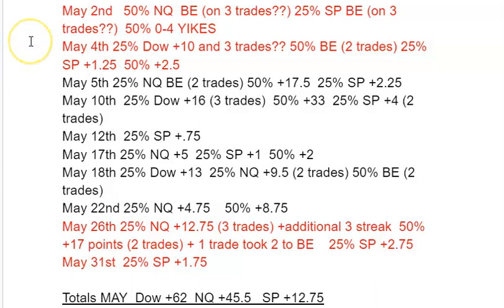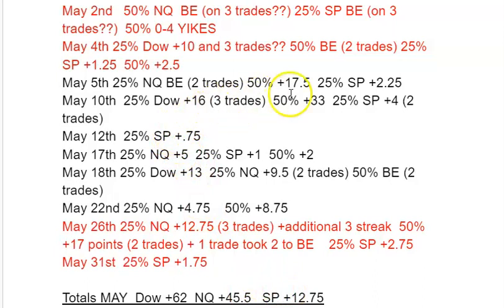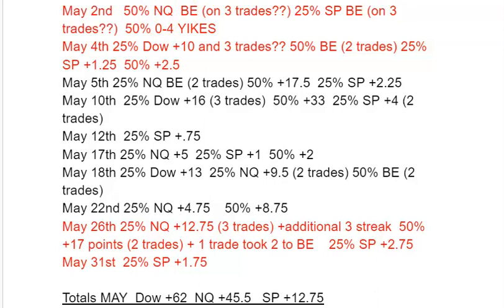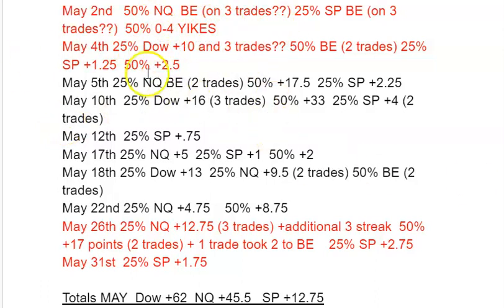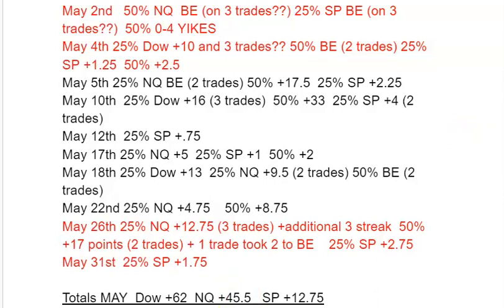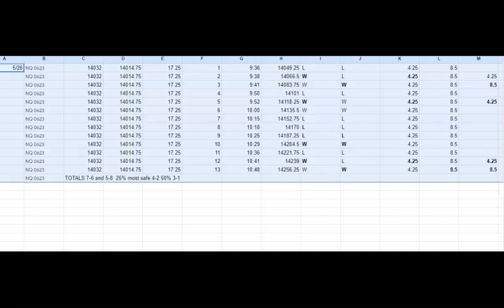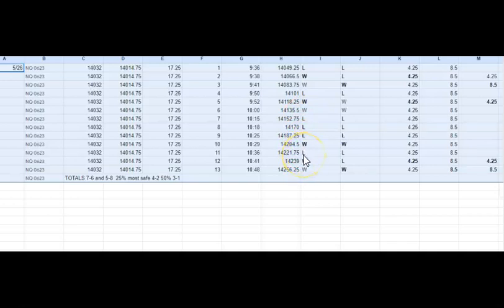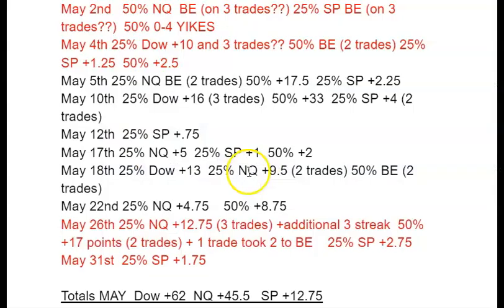May 2023 Opening Range Results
Totals MAY  Dow +62  NQ +45.5   SP +12.75